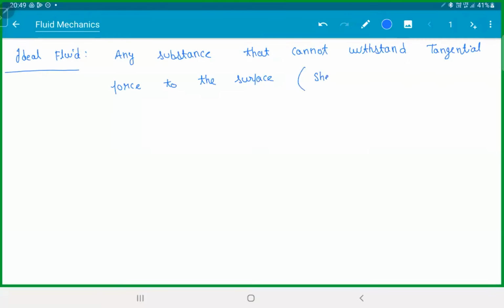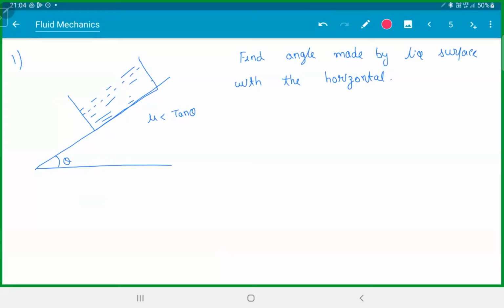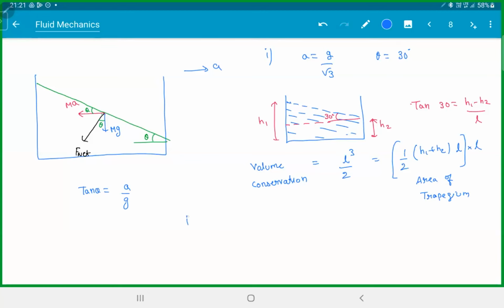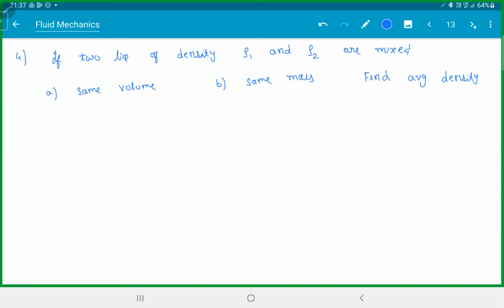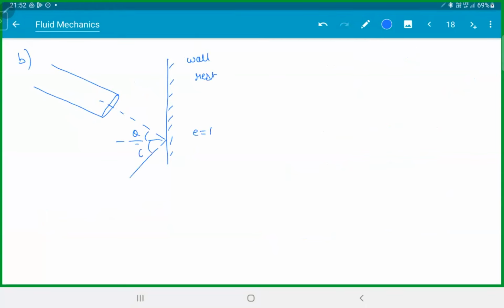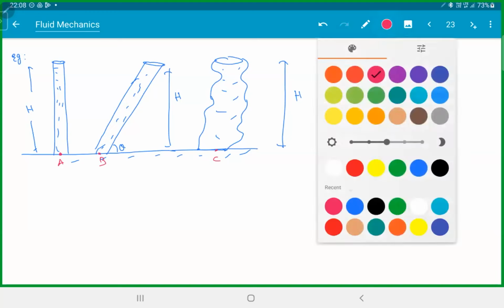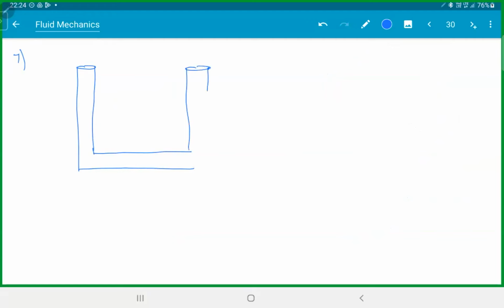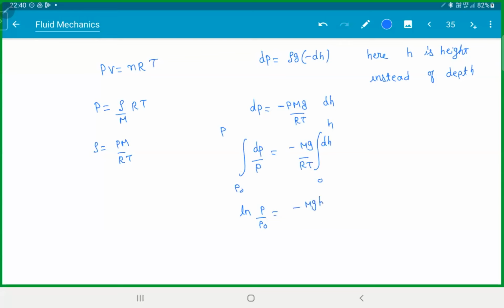Fluid mechanics 1